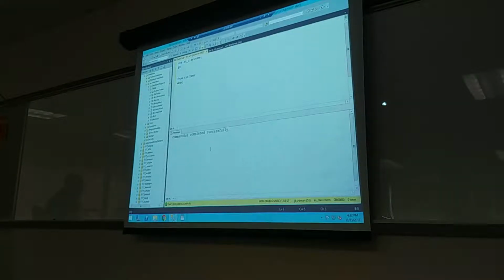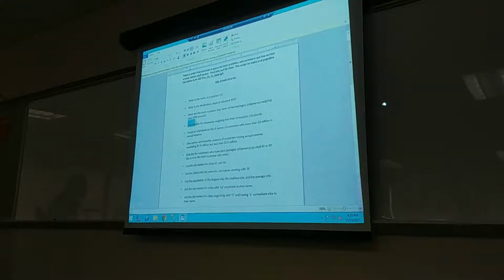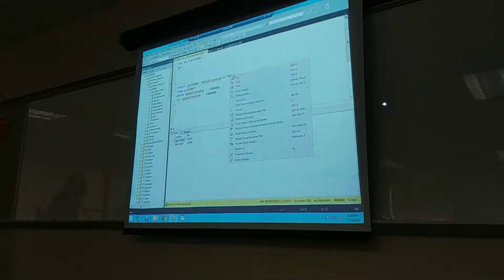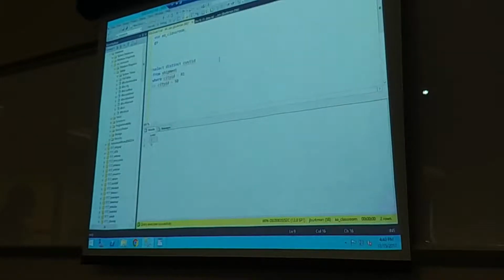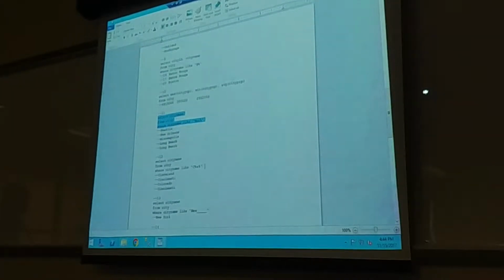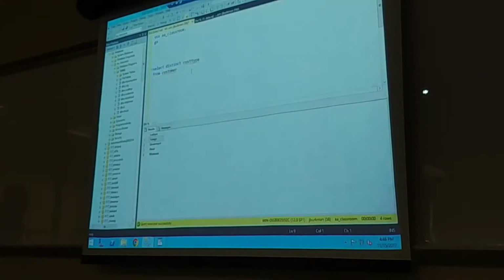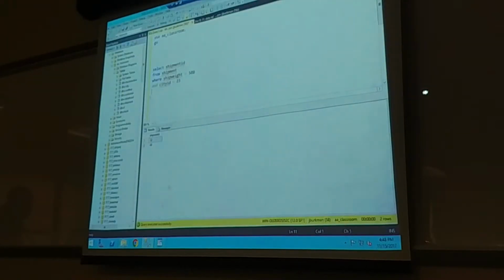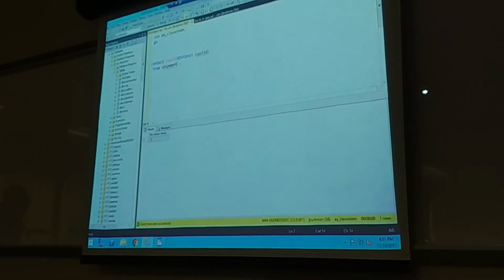Dba class 11 15 2017 1of 5